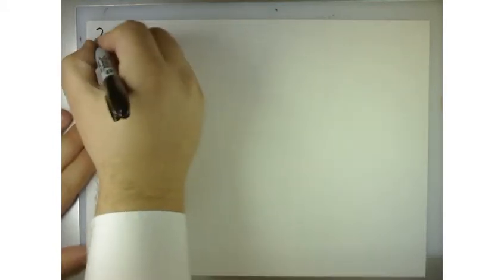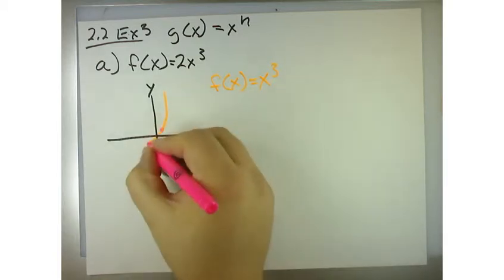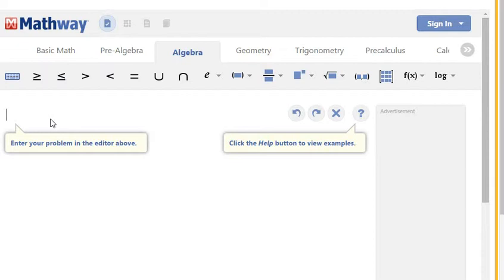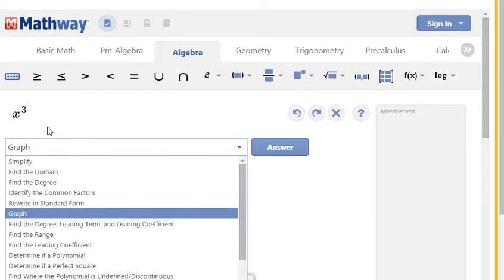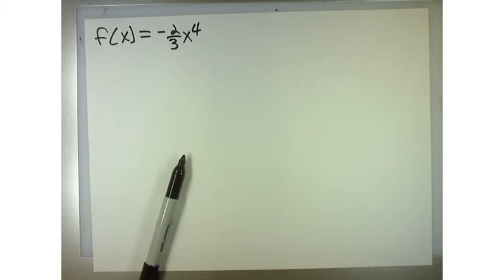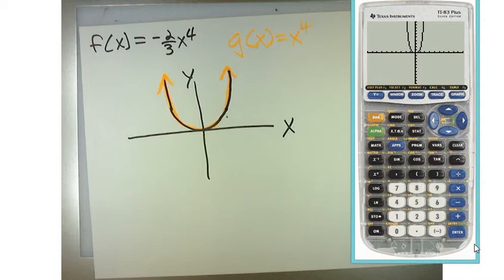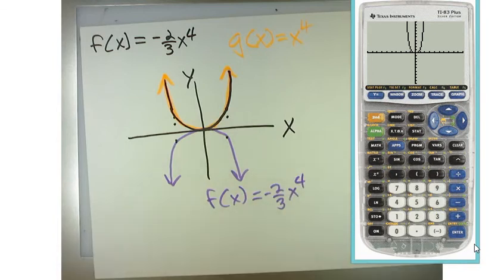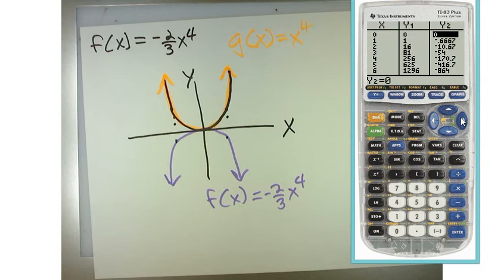Precalculus 2.2 Power Functions With Modeling Example 3